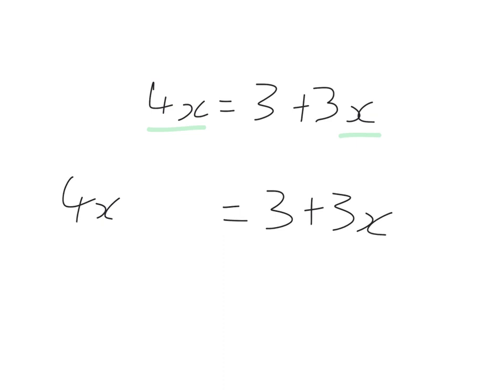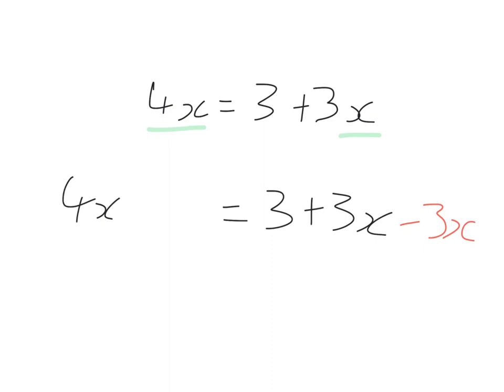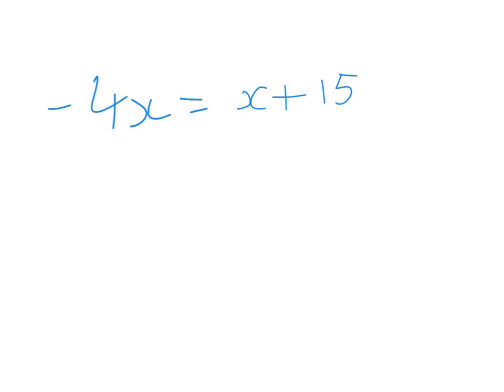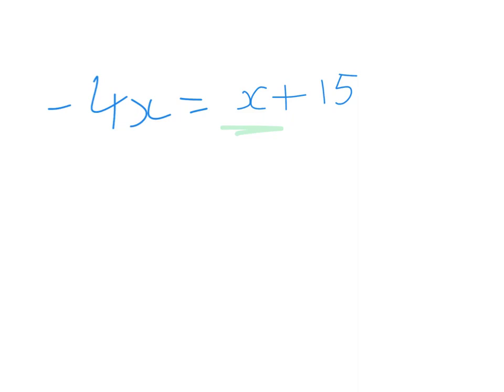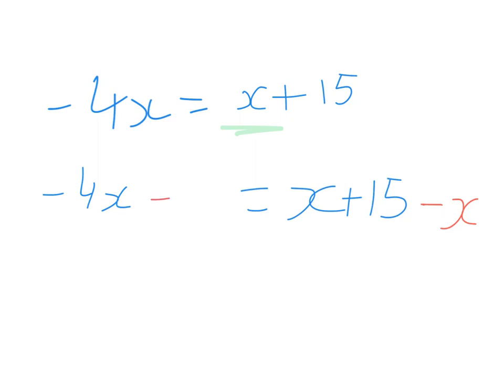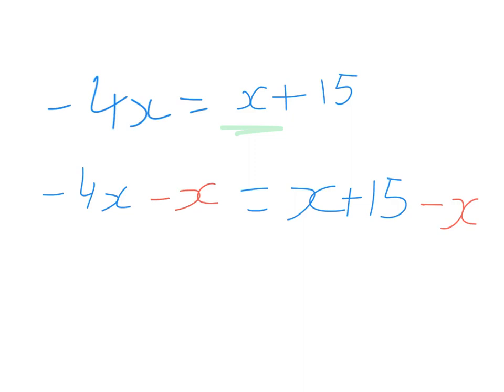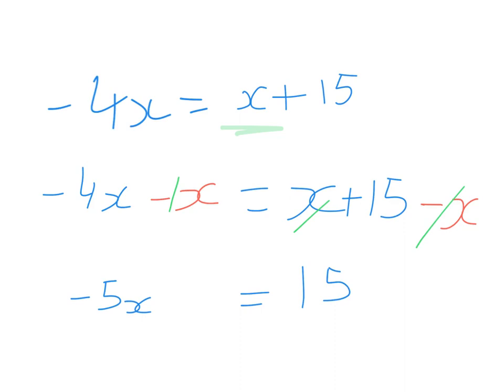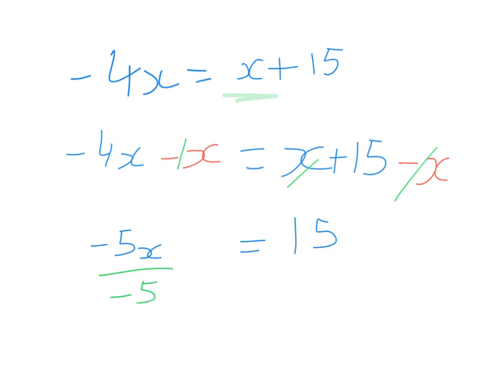Solving Equations 2 (Harder Questions)